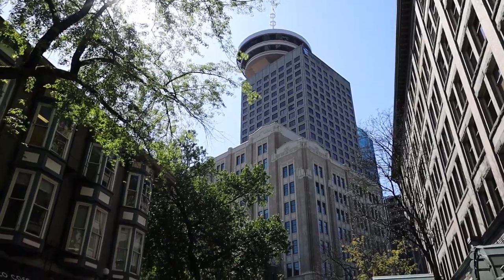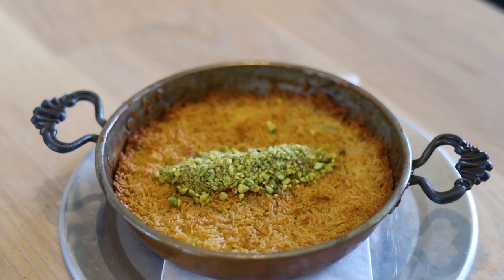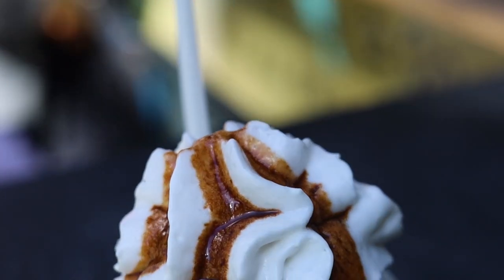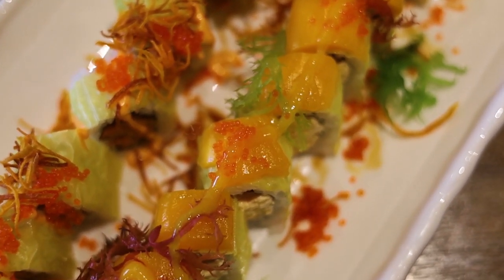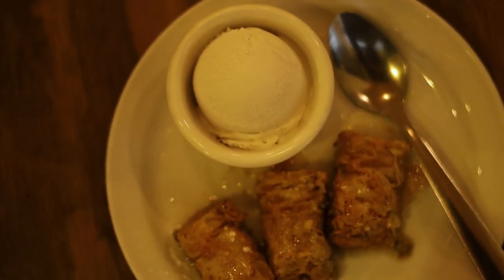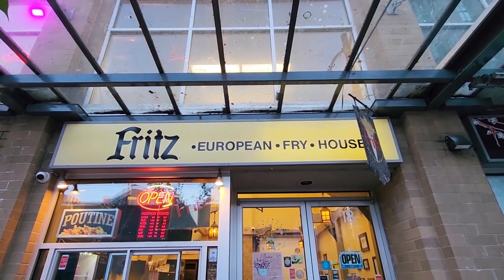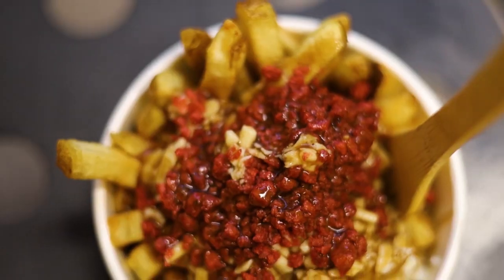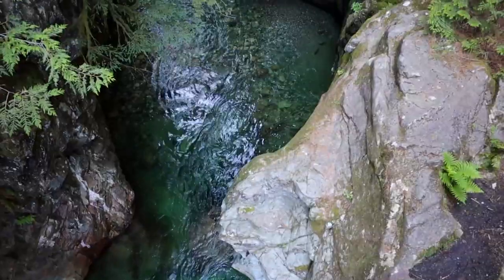Canada's UNDERRATED Vegan Heaven! 👀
Let's go explore the vegan food offerings at the markets, the vegan chain restaurants, vegan fine dining, local vegan restaurants, and other restaurants (including those offering vegan desserts) with plant-based offerings in Vancouver, Canada!

🤳🏿My Instagram (I am most active here and post stories of my travels)

🎬CHAPTERS
0:00-0:27: Intro
0:27-1:52: Heirloom (vegan buttermilk pancakes)
1:52-2:12: Scenery of Vancouver
2:12-3:46: Aleph Eatery (vegan Middle Eastern Restaurant: knafeh, shish kebab, coffee tahini smoothie)
3:47-6:04: Nightshade (vegan fine dining: pesto croquettes, pasta, oysters and pearls, Vietnamese coffee creme brulee)
6:04-6:32: Scenery of North Vancouver/Lynn Canyon Park
6:32-7:33 Coffee Pudding & Co. (vegan pudding & ice cream shop)
7:33-8:45: Viet Fam (vegan Vietnamese restaurant (pho, eggplant chicken, fruit drinks)
8:45-9:04: Scenery of Vancouver
9:04-10:41: Vegan Shoku (vegan Japanese restaurant (sushi, calamari)
10:41-12:09: Folke (vegan fine dining - Italian pop up: semifreddo, pizza, gnocchi)
12:09-12:33: Scenery of North Vancouver/Lynn Canyon Park
12:33-14:56: Chickpea (vegan Middle Eastern restaurant: shakshuka, baklava, mocktail, chocolate raspberry milkshake)
14:56-16:51: Virtuous Pie (vegan chain restaurant: pizza, chocolate chip ice cream sandwich)
16:51-17:16: Scenery of Vancouver
17:16-18:35: MeeT (vegan chain restaurant: Philly cheesesteak poutine, cronut)
18:35-19:13: Fritz European Fry House (traditional poutine restaurant with vegan poutine option)
19:13-19:39: Scenery of Vancouver
19:39-22:18: Popular ice cream shop with vegan options
22:18-23:53: Vegan options at Granville Public Market (sausage rolls, desserts, vegan restaurant)
23:53-25:06: Vegan options at Richmond Night Market
25:06-25:34: 50 hour train journey to Vancouver
25:34-25:46: Thanks for watching!

Wow, being vegan in British Columbia, especially being vegan in Vancouver is a vegan's dream as there's a plethora of vegan restaurants in Vancouver and other options in neighboring cities. From vegan poutine (yes the authentic vegan Canadian poutine - veganized! 😲) to being vegan at the Richmond Night Market, or vegan at Granville Public Market, your taste buds will be satisfied. Travelling while vegan in Canada, and specifically looking for vegan food in Vancouver? Here's some food options you'll find. 👀 A vegan cronut at MeeT (a vegan chain restaurant in British Columbia - psst, they also serve a lot of poutines!), vegan oysters from Nightshade - one of the vegan fine dining restaurants in Vancouver, vegan sushi from an all vegan Japanese restaurant in Vancouver, vegan buttermilk pancakes from a restaurant that serves vegan breakfast all day in Vancouver called Heirloom, vegan ice cream from all vegan ice cream shops in Vancouver such as Vegan Pudding & Co., and others that have vegan options, multiple dishes from an all vegan Vietnamese restaurant in Vancouver called Viet Fam, an Italian pop up at another vegan fine dining restaurant in Vancouver called Folke (we'll have pizza, gnocchi, and even vegan semifreddo), multiple all vegan Middle Eastern restaurants in Vancouver and have vegan shish kebab, vegan shakshuka, and and even vegan knafeh (and of course also some vegan baklava) - from Aleph Eatery, and also from Chickpea. Travelling while vegan doesn't have to be complicated. I  hope my vegan travel show and vegan Vancouver travel guide has been beneficial to you!